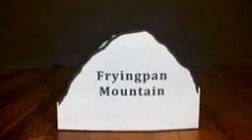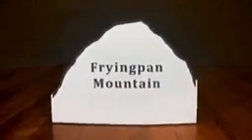Flat earth More proof beyond comprehension part 3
Globalheads Vs flatearth